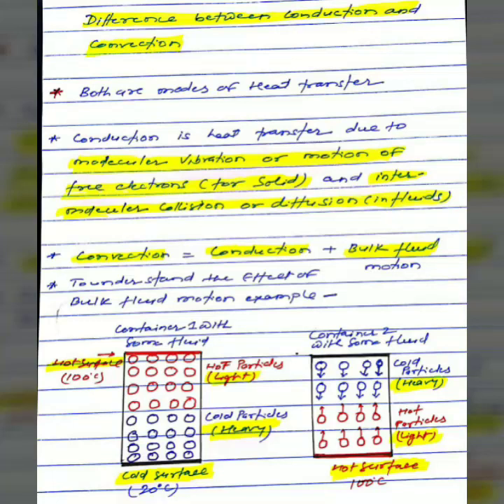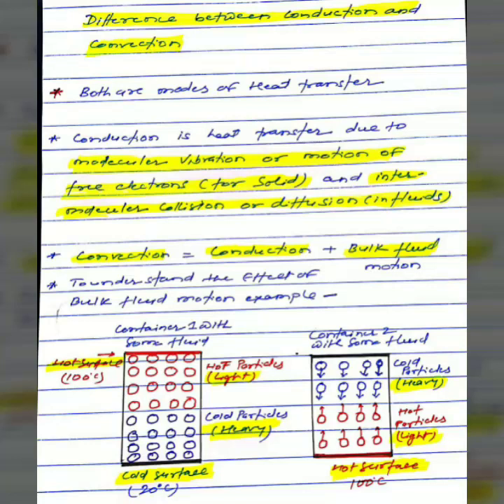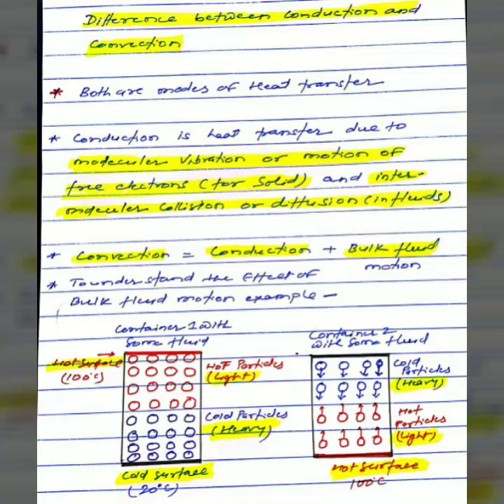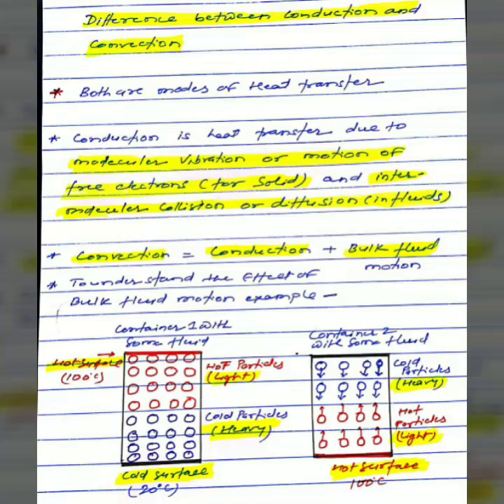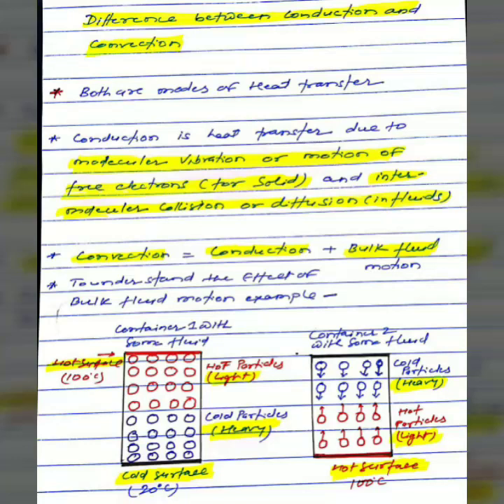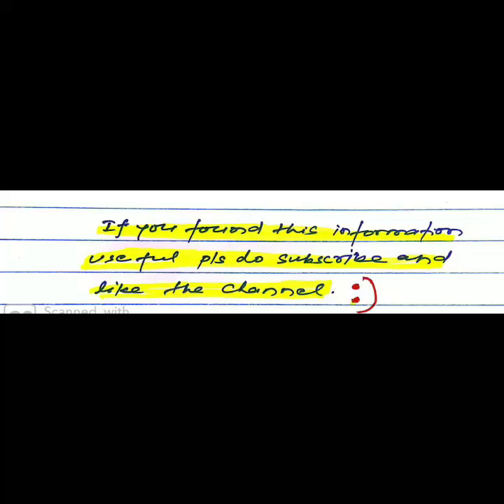Conduction and convection explained with the help of bulk fluid motion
Concept of heat transfer to differentiate conduction and convection